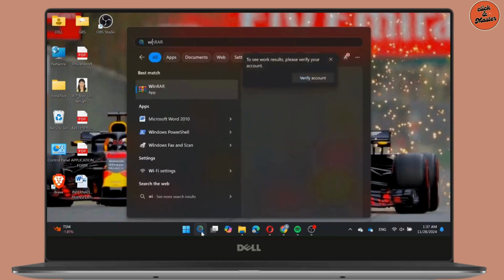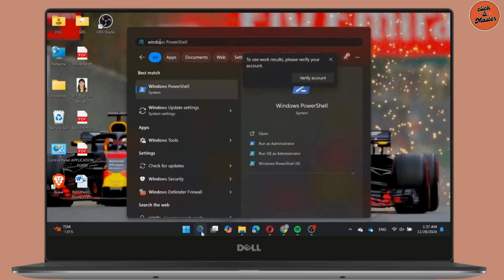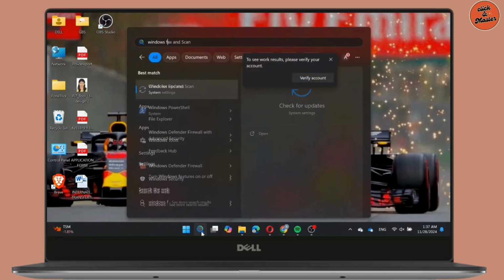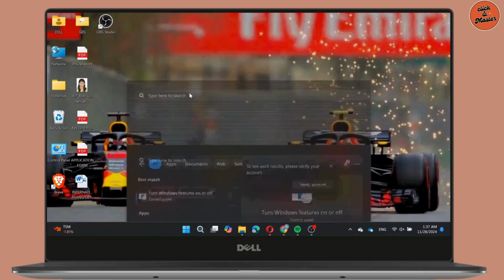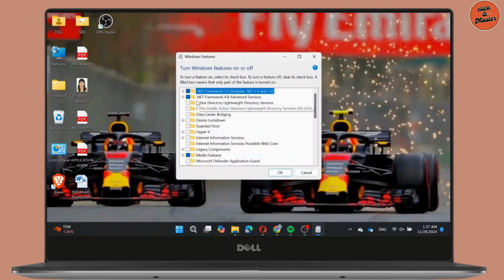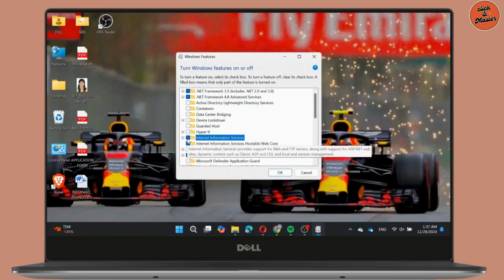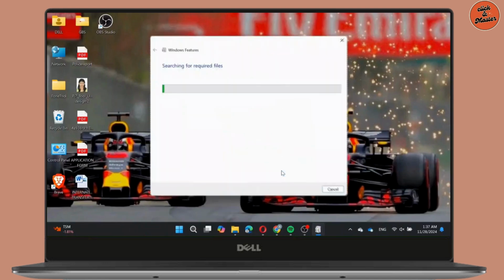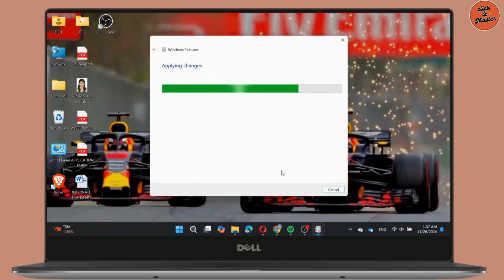How to Run 32 Bit Programs & Applications on 64 Bit Windows ?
Welcome to our step-by-step guide on "How to Run 32 Bit Programs & Applications on 64 Bit Windows"! Are you having trouble running older 32-bit programs on your 64-bit Windows PC? Don’t worry! In this video, we’ll walk you through the process of running 32-bit applications seamlessly on a 64-bit version of Windows. Whether you're dealing with compatibility issues or trying to access legacy software, we’ve got you covered. Learn how to install, configure, and run 32-bit programs on your 64-bit Windows system without hassle.

In this video, you will learn:

How to run 32-bit programs on 64-bit Windows
How to install 32-bit apps on a 64-bit system
Running older 32-bit applications on Windows 10 and Windows 11
Troubleshooting 32-bit compatibility issues on 64-bit Windows
How to use Windows compatibility settings for 32-bit apps